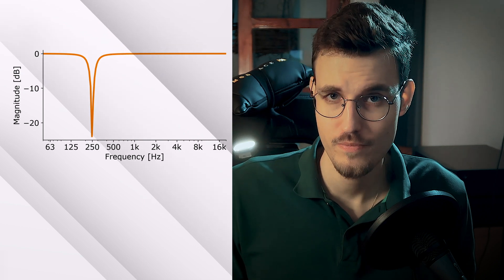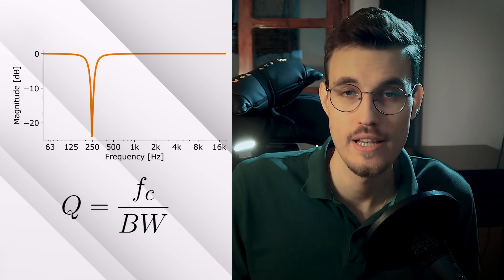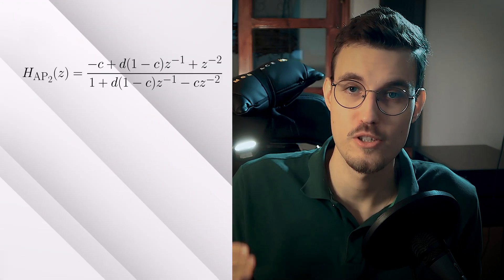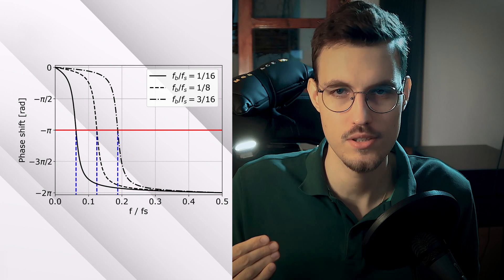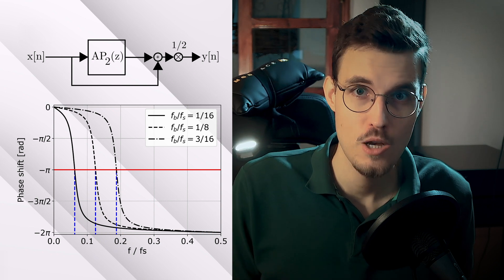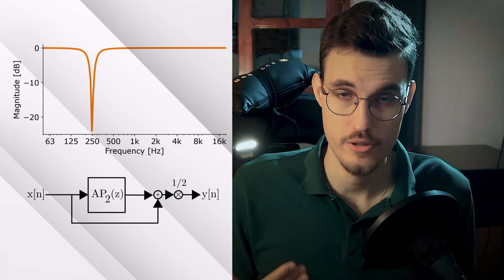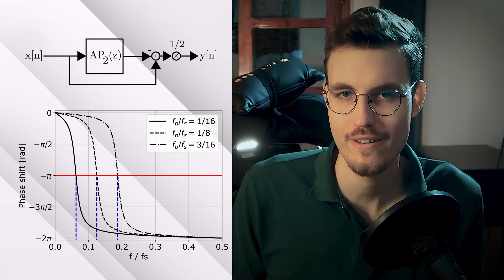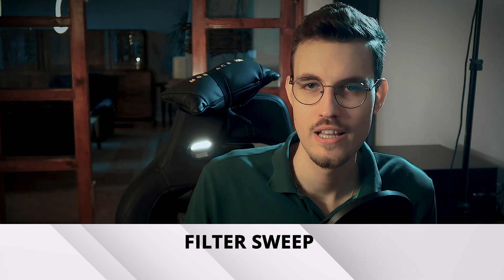Bandpass & Bandstop Filters: Simplest Digital Design Ever? [AudioFX #011]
In this video, I present allpass-based bandstop (notch) and bandpass filter structures with real-time center frequency and bandwidth control.

💡 What are bandstop, bandpass, and allpass filters,
💡 How can we use second-order allpass filters to design real-time controllable bandstop and bandpass filters,
💡 What is phase cancellation,
💡 How bandstop and bandpass filters differ from the band (peak, peaking) filter,
💡 What are the applications of bandpass and bandstop filters.

ABOUT ME

TIME CODES

00:00 Introduction
00:53 What is the bandstop filter?
01:28 What is the Q-factor and why do we use it?
02:18 What is the bandpass filter?
02:48 What do we need to implement bandstop and bandpass filters?
03:20 What is the second-order allpass filter?
03:50 Phase response of the second-order allpass filter
04:45 What is phase cancellation?
05:26 Allpass-based bandstop filter design
06:58 Bandstop filtering example (filter sweep)
07:29 Allpass-based bandpass filter design
08:45 Bandpass filtering example
09:02 Applications of bandstop and bandpass filters beyond just filtering
09:58 Summary